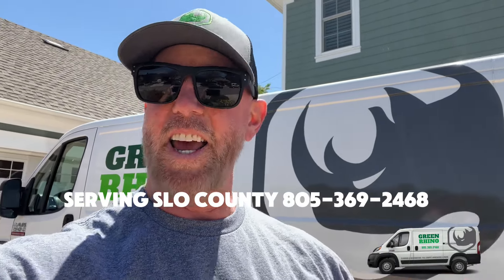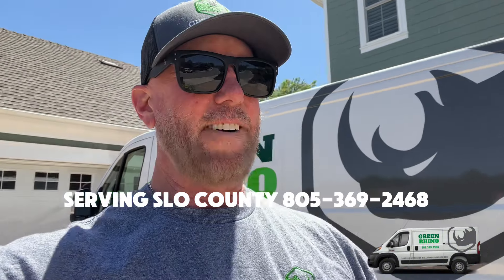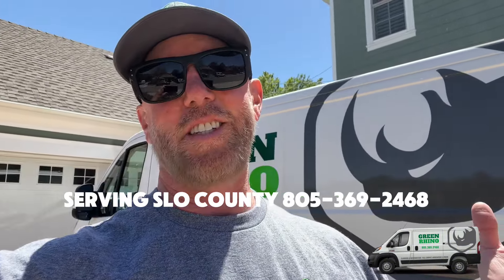Slate and Travertine Clean & Seal in Paso Robles ca.